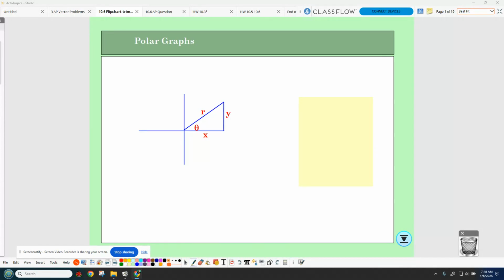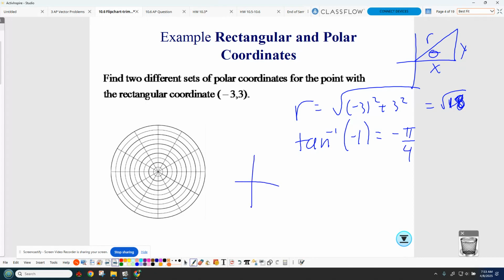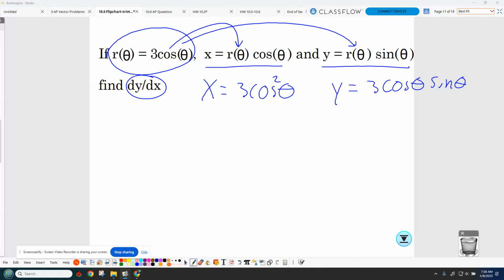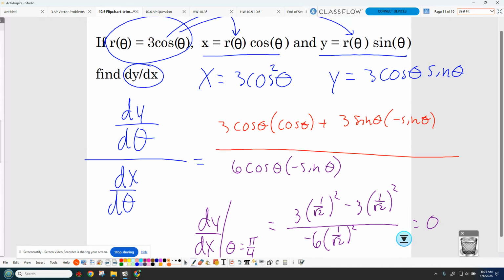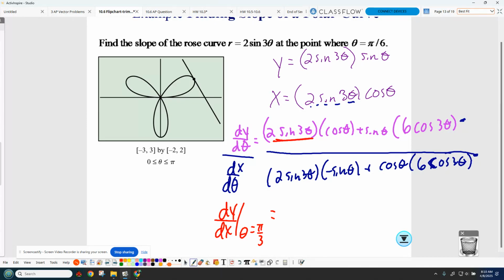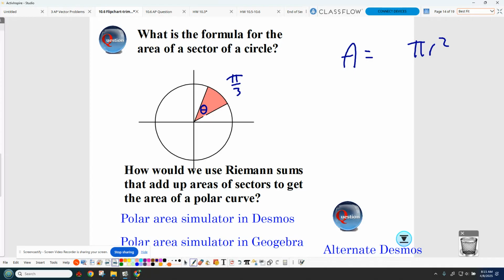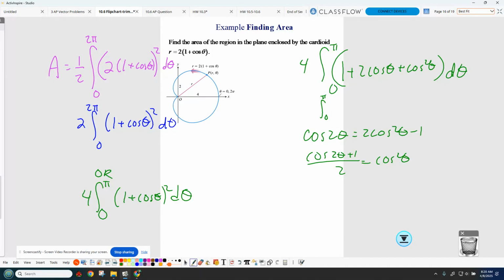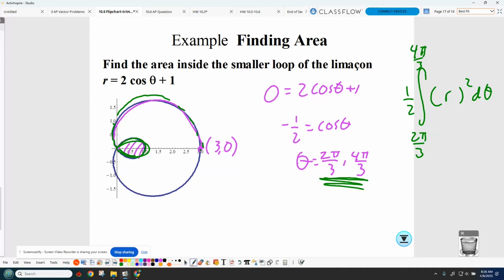4-8-25 Polars Intro